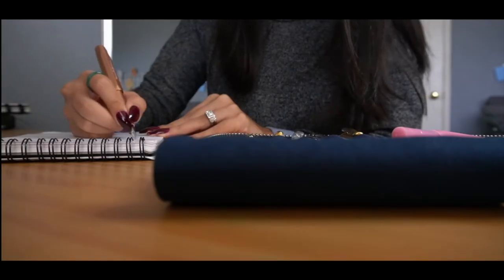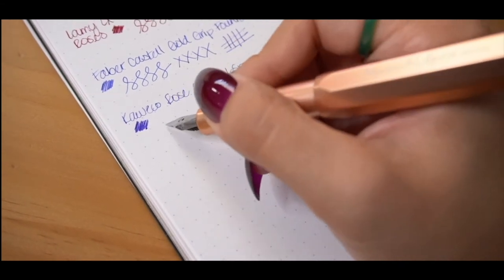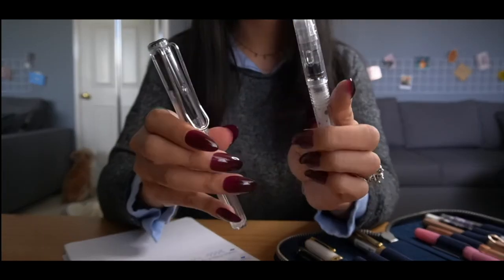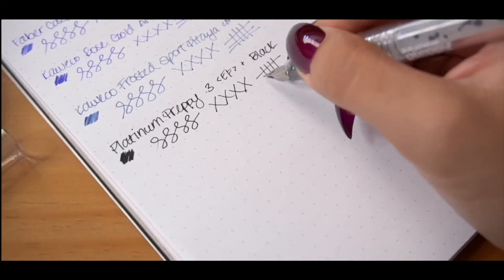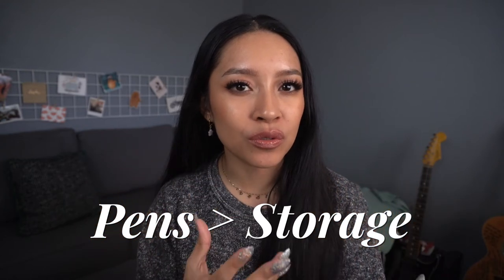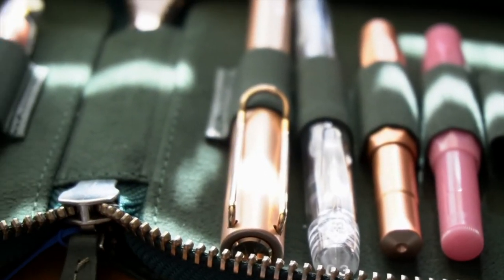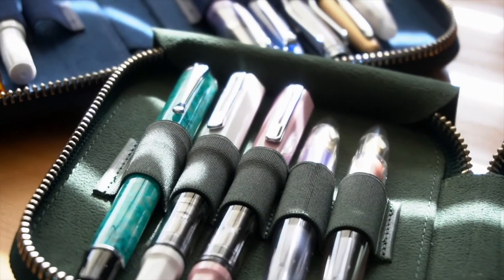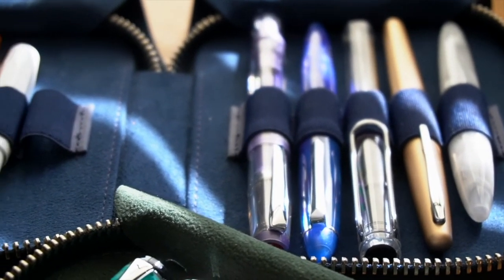My 3 Biggest Pen Peeves (Things That Annoy Me About The Fountain Pen Hobby 🤭)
Hi my sweet pen friends! How are you this week? 🤗 I hope you’re all doing great! In today's video, I wanted to share 3 of my biggest pen peeves. These are (very small) things that annoy me about the fountain pen hobby and I thought it would be fun to have a discussion about it.

♡ My little sticker shop

✨ If you're looking for a sign, THIS IS IT! Get 40 free listings when you use my link here to open up your own Etsy shop

*Reusable Rubber Gloves

*Kaweco Al Sport Rose Gold Fountain Pen

*Platinum Preppy Fountain Pen Set

*Conklin Duragraph Fountain Pen(I couldn't find the Limited Edition Turquoise one, but here is something similar)

*Lamy LX Rose Gold Fountain Pen

*TWSBI Eco White Fountain Pen

*TWSBI Diamond 580 ALR Purple Fountain Pen

*WingSung 3008 Fountain Pen

*Swatches in this video were done on Rhodia Dot Grid Top Wirebound Notebook

Q: Where can I listen to your podcast?

*Q: Love your nails! Where do you get them?

xo,
Dev